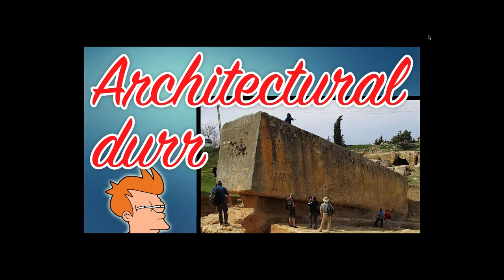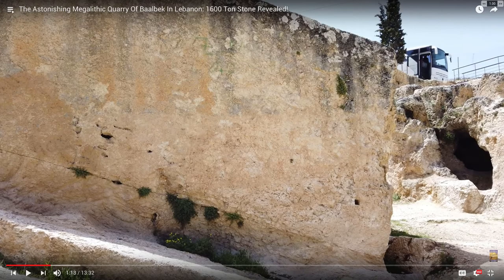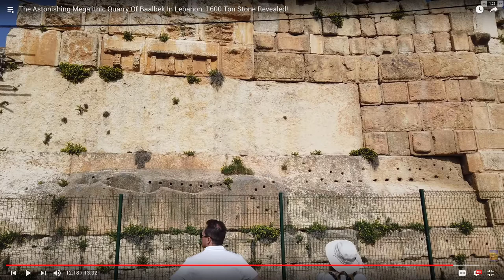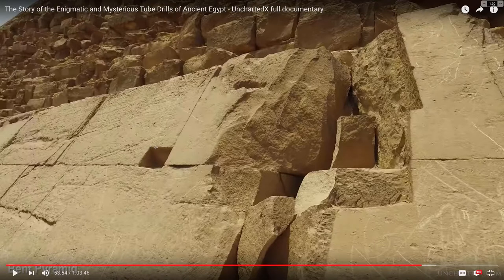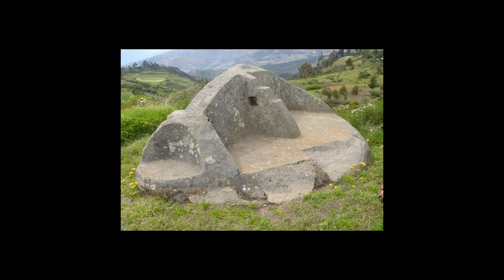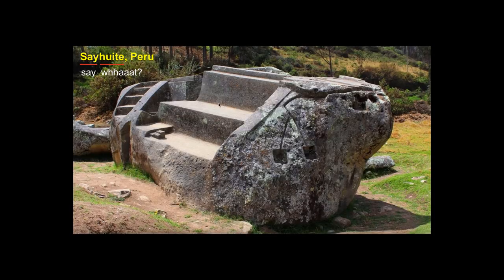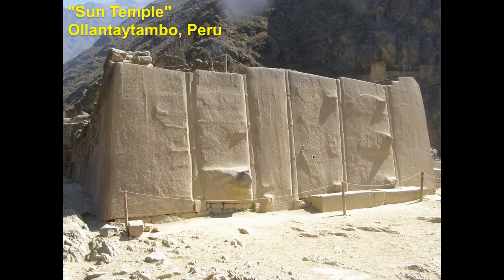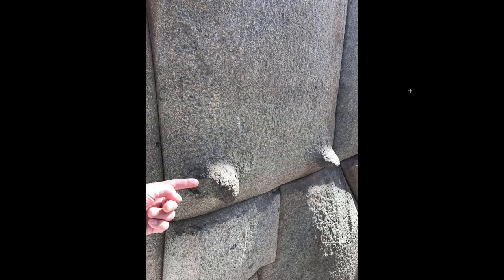"Architectural Anomalies" (p.1) - The Various Types of Anomalies on Earth's Surface